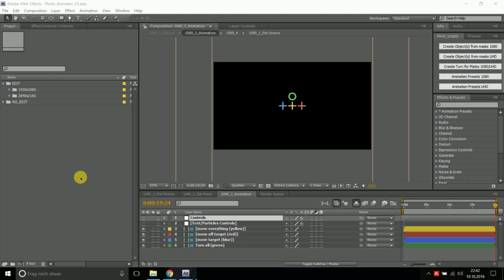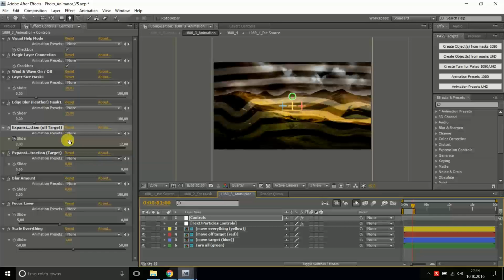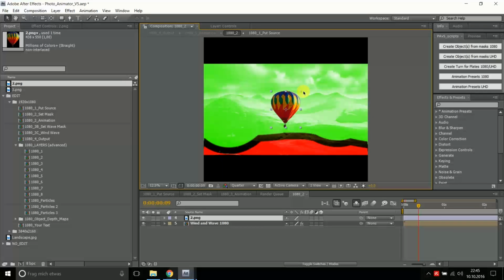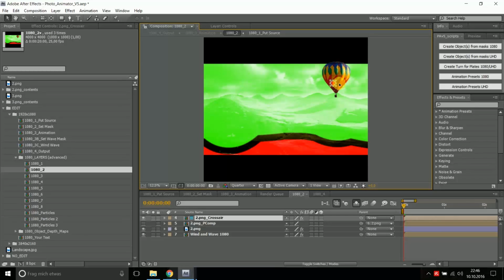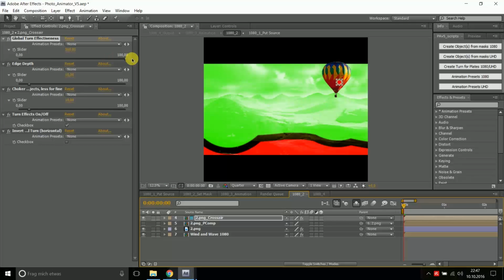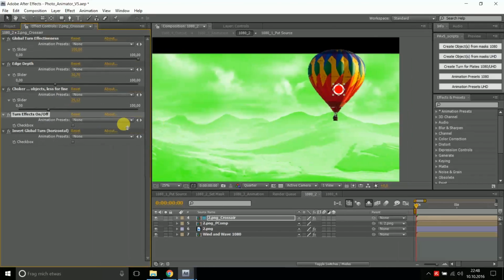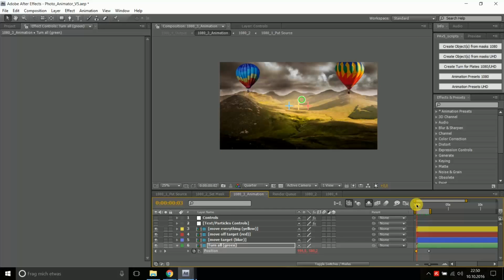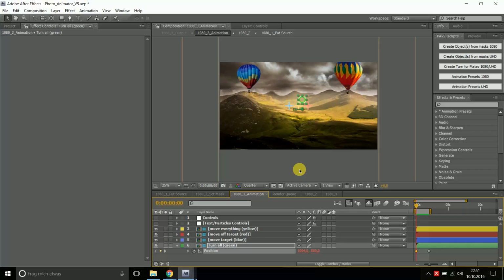After Effects Photo Animator v 5 Tutorial 7 Turn the Plates